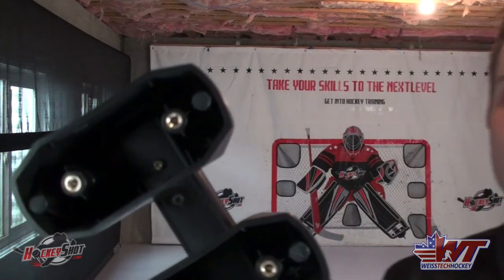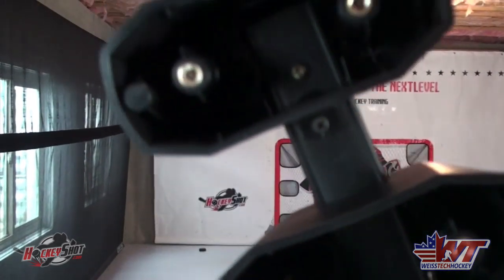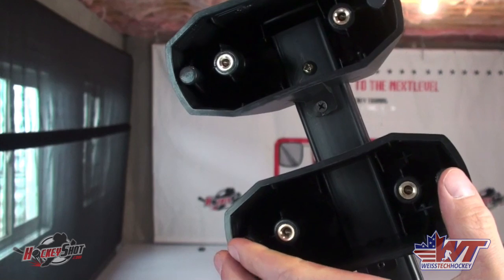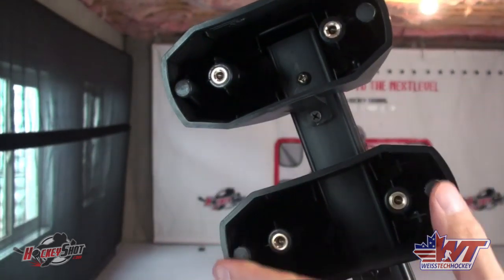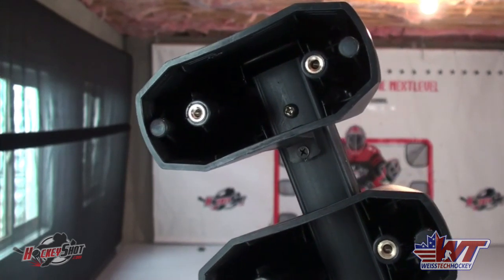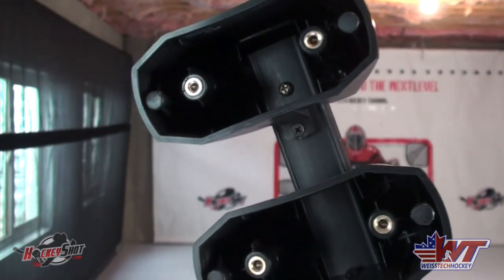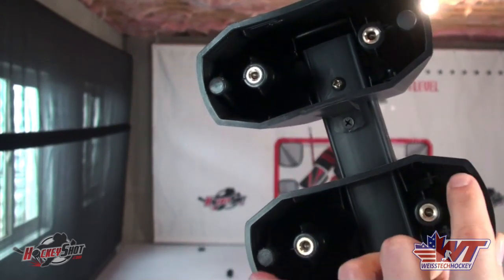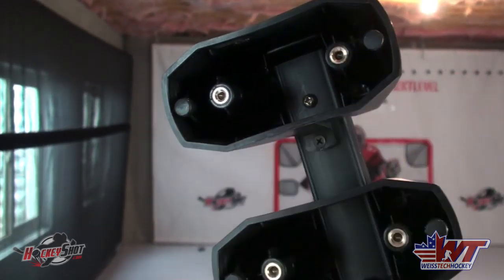HockeyShot Extreme Dangler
- Click Here for more info on the Extreme Dangler. The Extreme Dangler is a fantastic stick handling training aid that can be used on or off the ice. It's durable, versatile, and a lot of fun to work with!